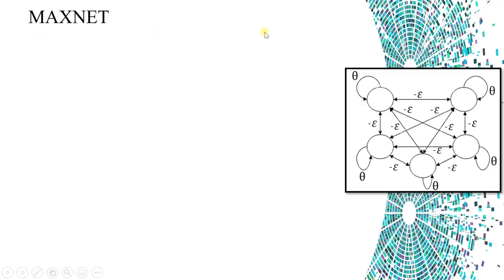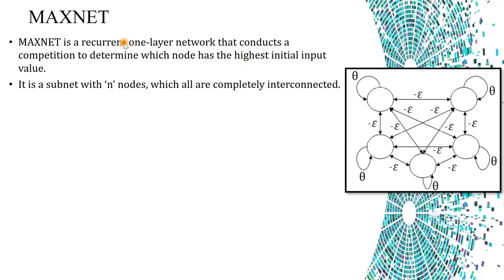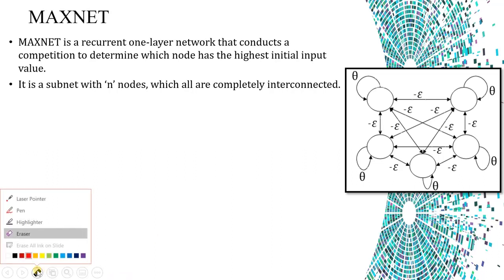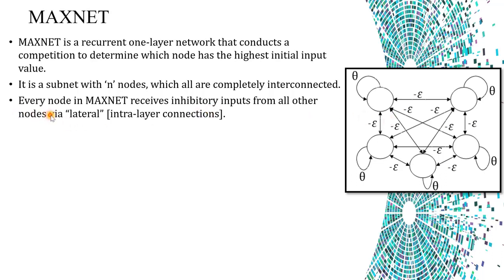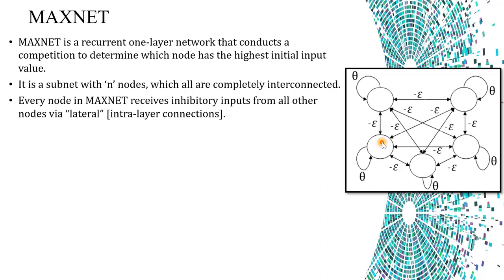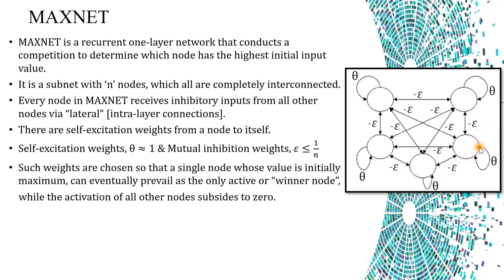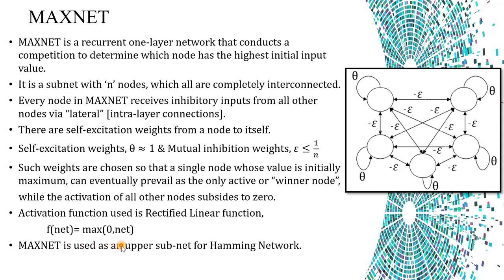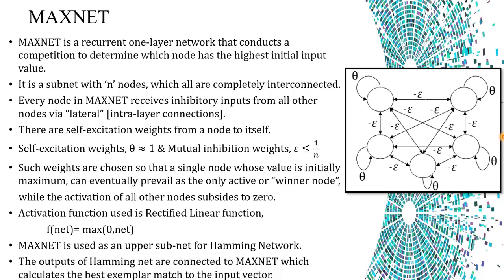MaxNet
This video contains explanation about MaxNet